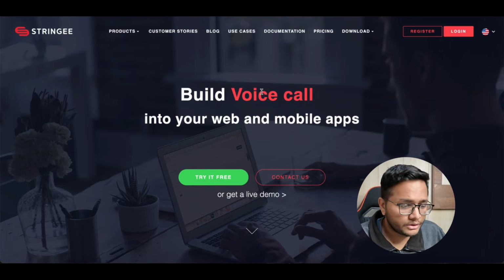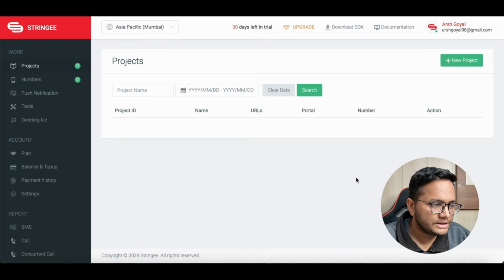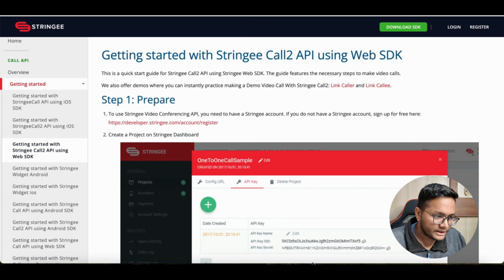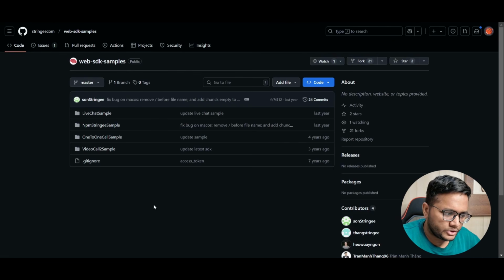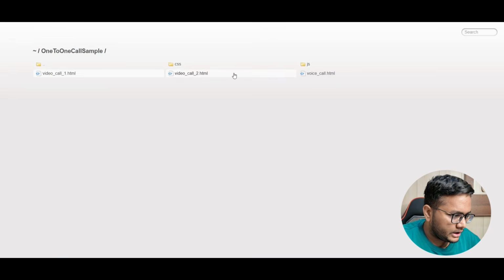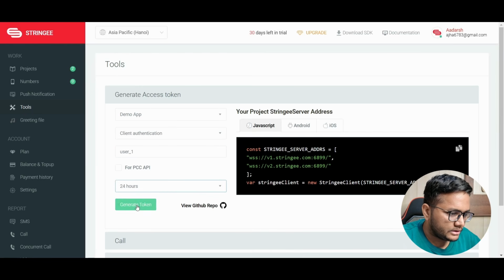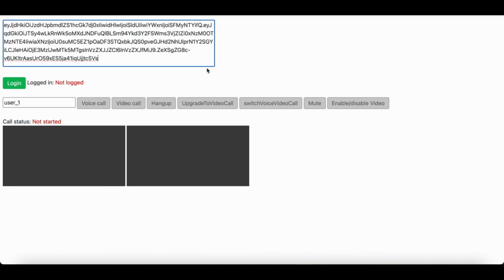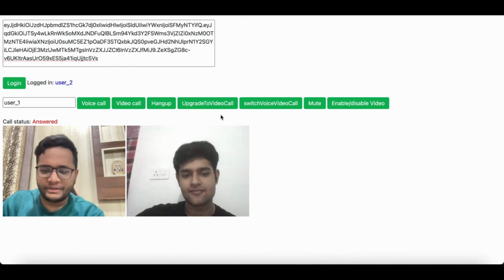Integrate Video e-KYC in your Projects in minutes ft. Stringee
Hi All,

So a lot of you build projects that require an eKYC feature and with the ongoing scams, Video KYC seems to be a great option and in this video I have discussed about Stringee, and Video Call API that can do it easily and quickly for you.

Go checkout and let me know if you have any questions.